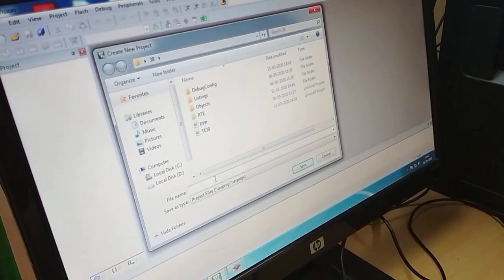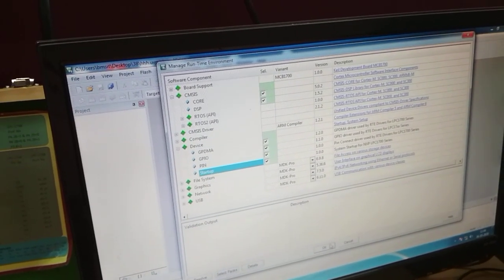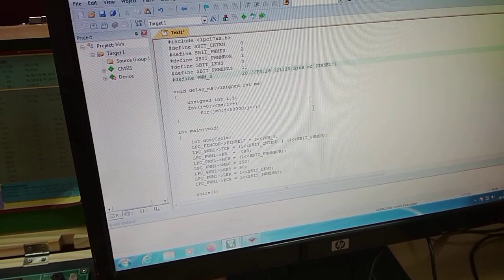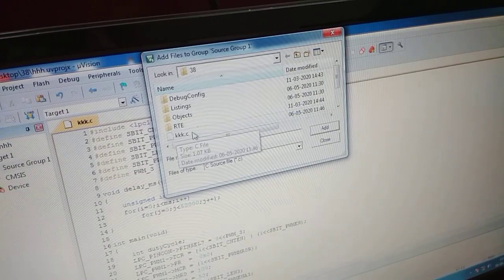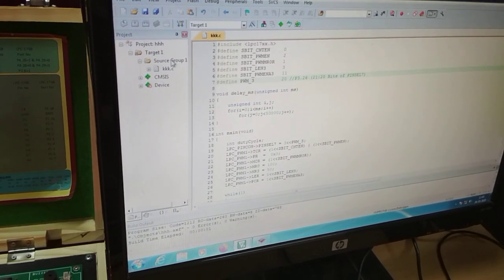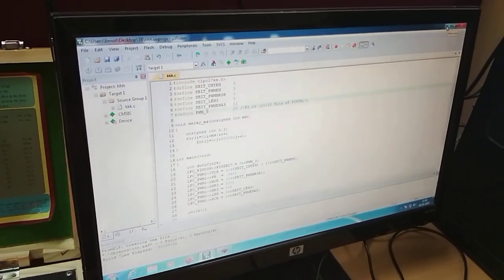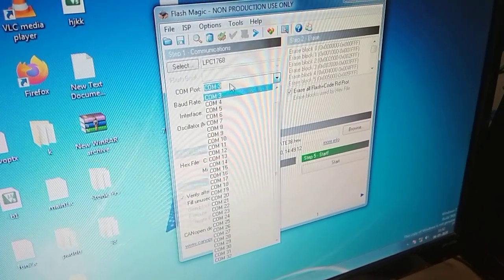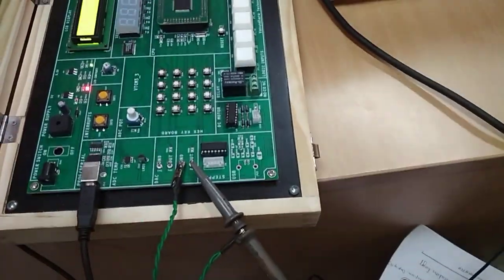ARM LAB Program to generate PWM and vary its duty cycle.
vtu  syllabus
procedure shown in steps and program explained